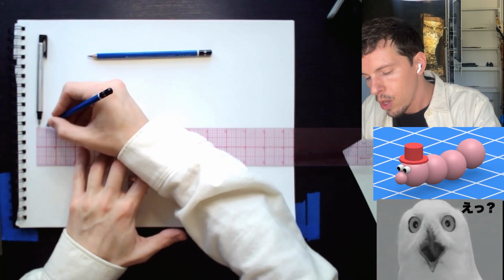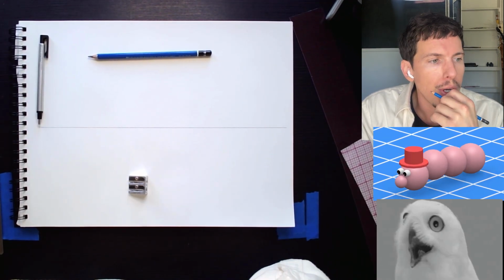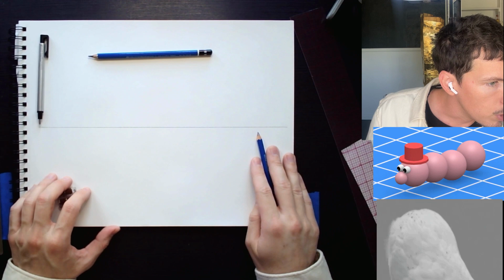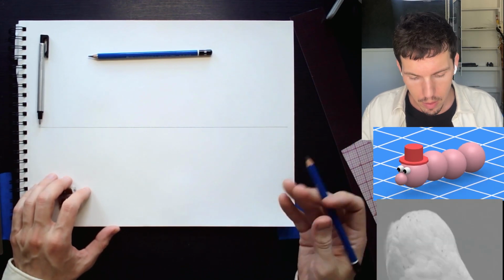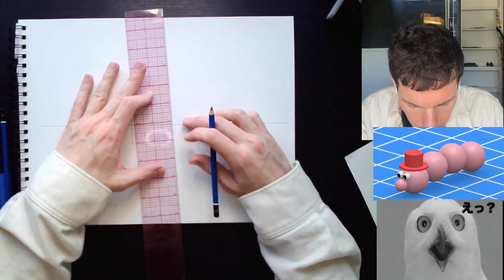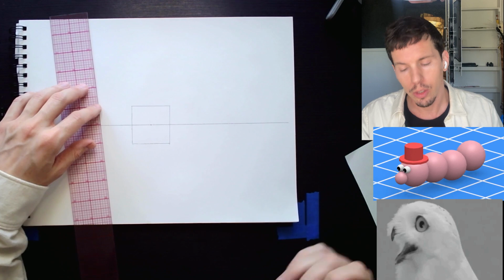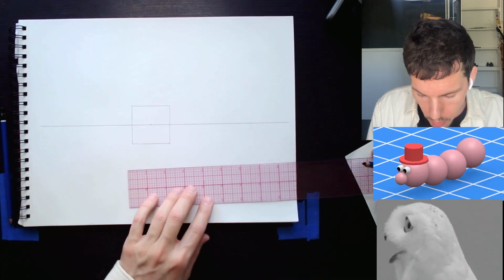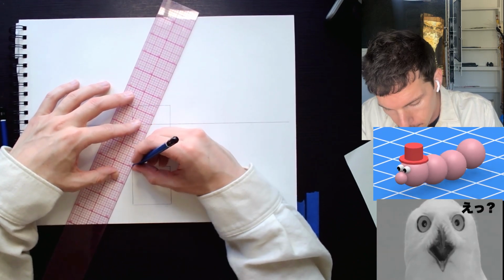1pt. perspective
Intro to the concepts from 1 point perspective